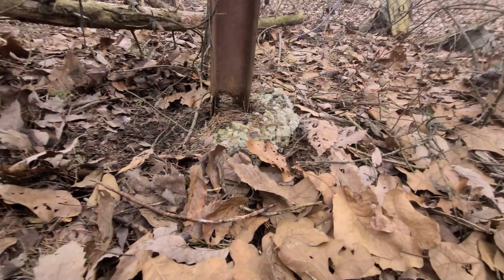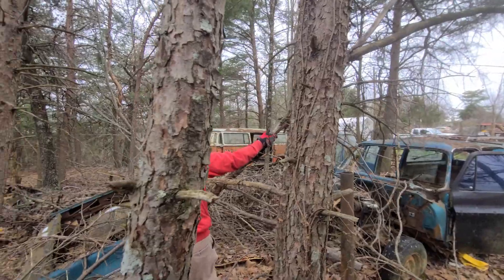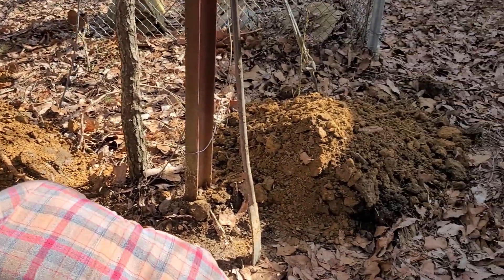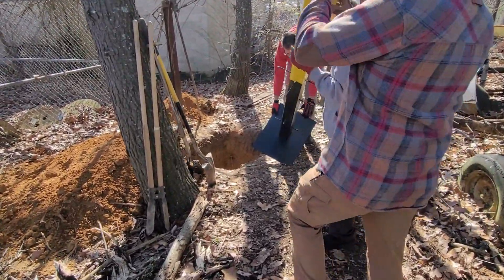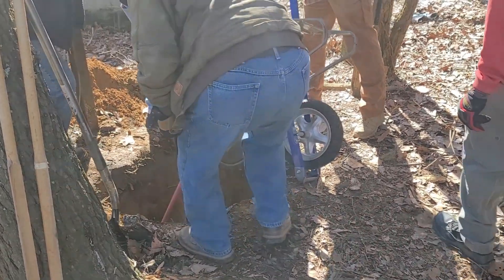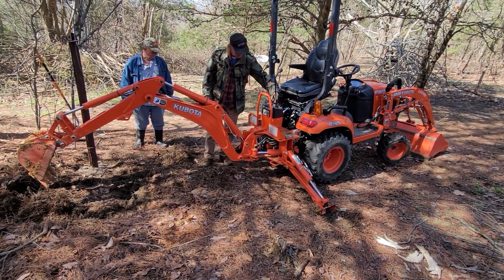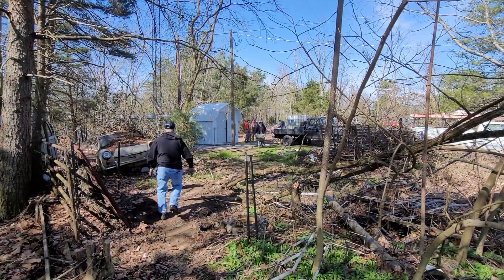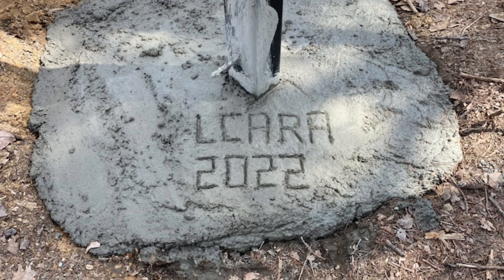LCARA HAM Radio: Potential Repeater Tower Disaster!!!!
Come along with LCARA as new anchor posts for the guy lines is installed at the Monticello repeater site (formally the Abandoned Repeater Site).

Echolink - AC4DM-R

Kentucky DStar Net:
Reflector 056B

Repeaters:
2M - 146.880 PL Tone 77Hz
70CM - 443.600 PL Tone 100Hz